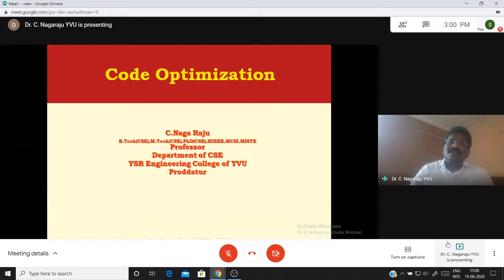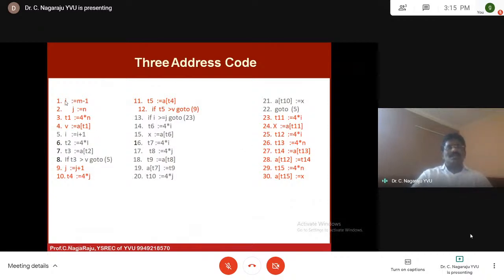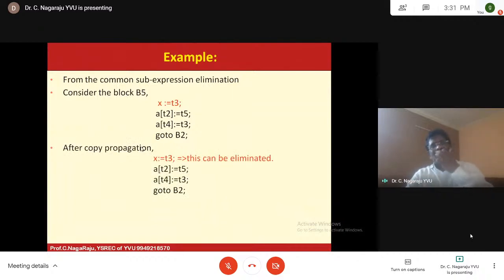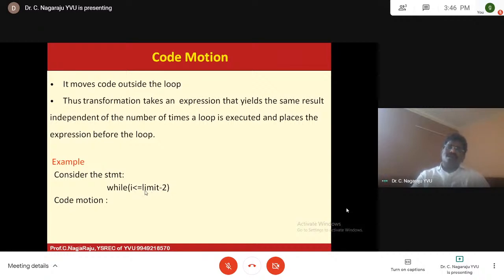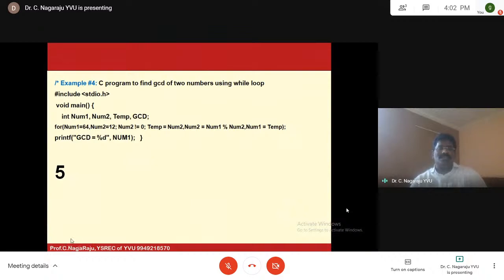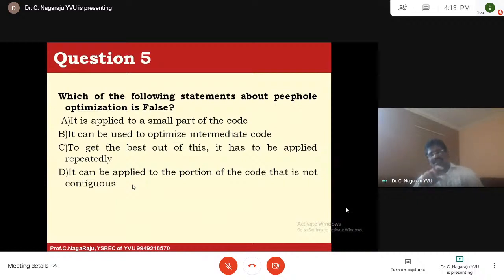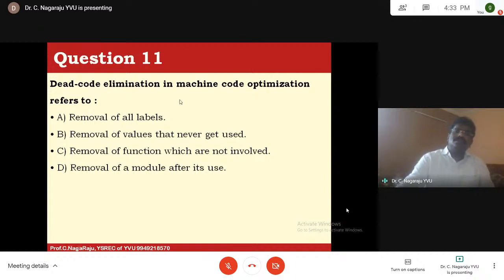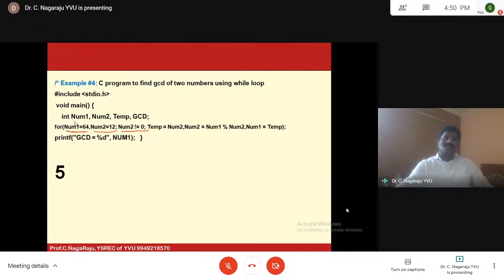GATE Class on Compiler Design (Day-9)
Dr. C. Nagaraju delivering the Lecture